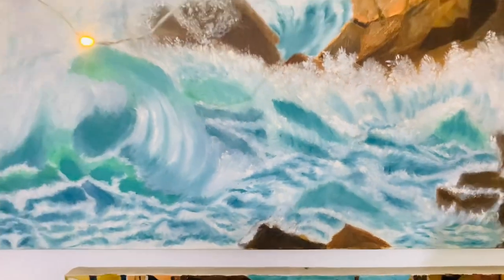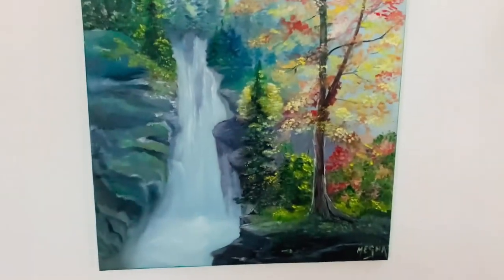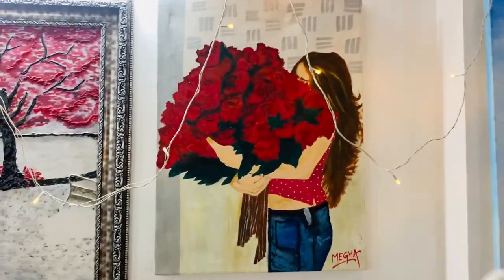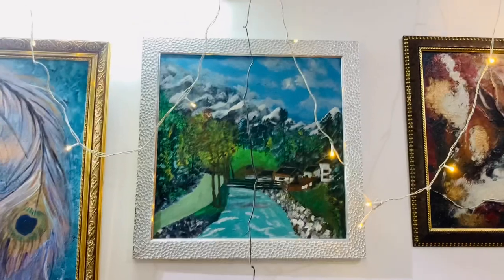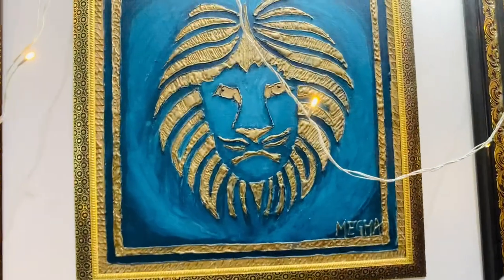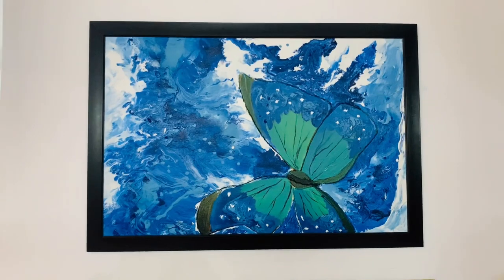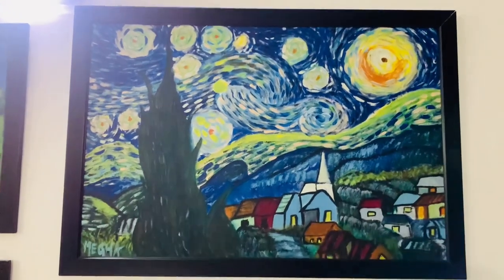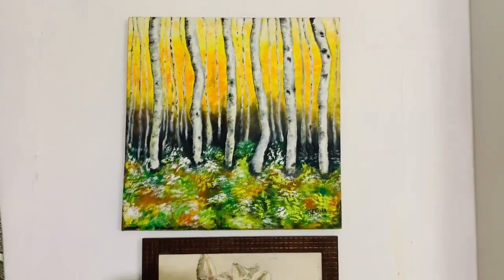Megha art gallery | showcase of my handmade paintings